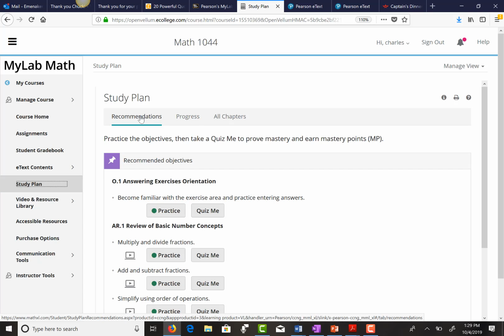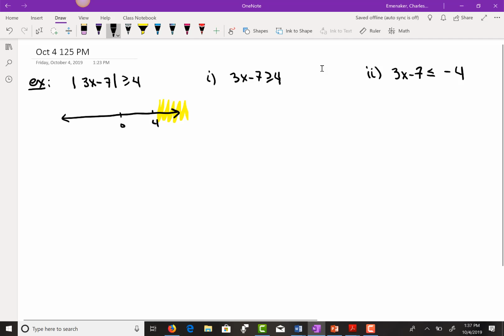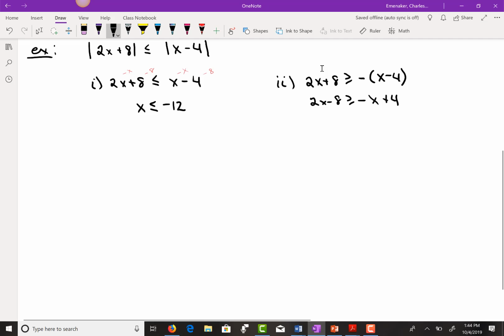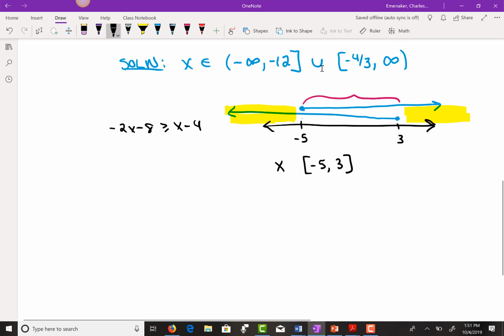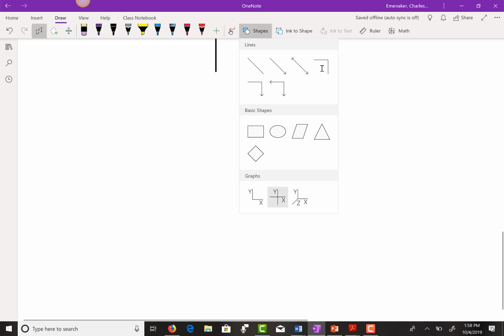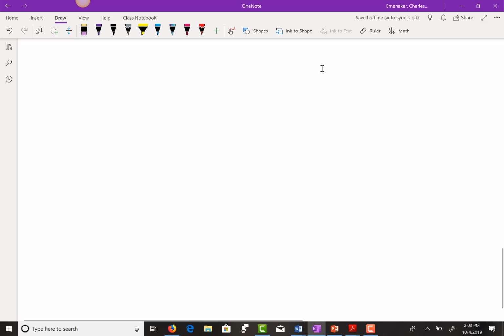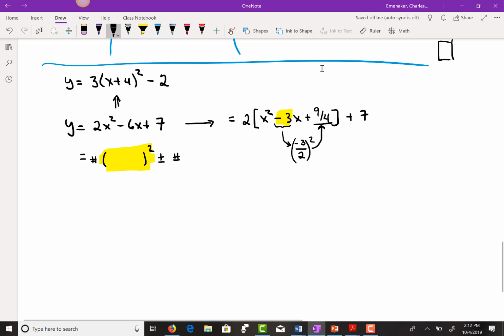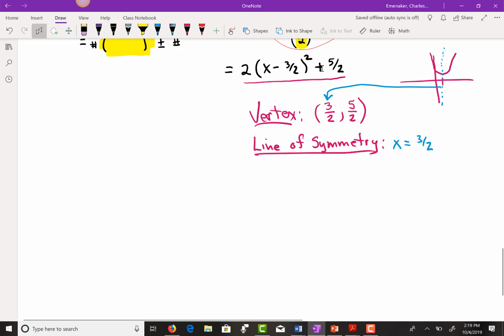Oct 4 125 Movie